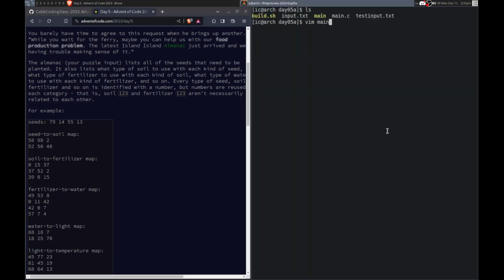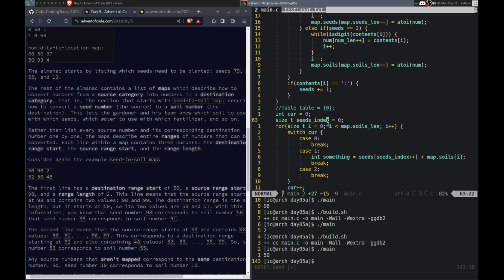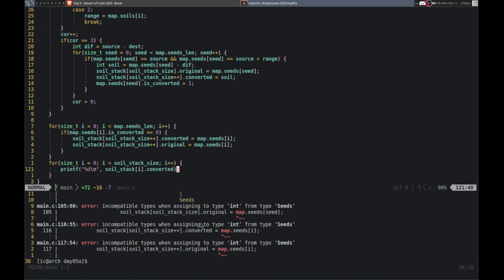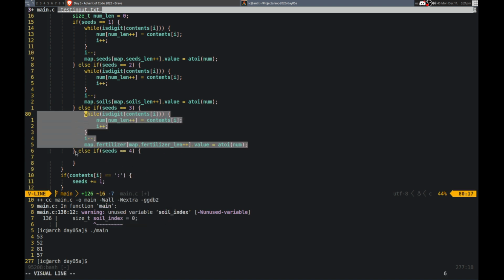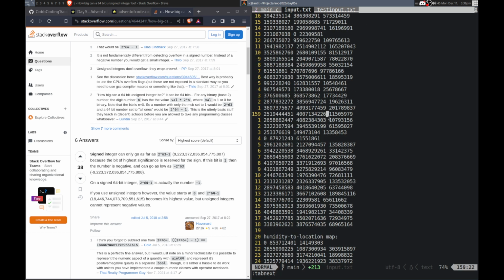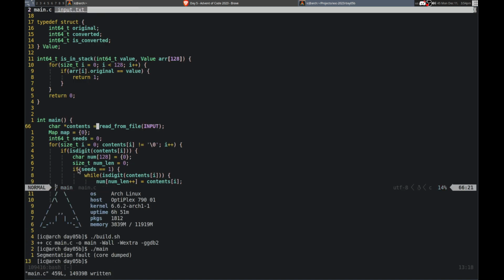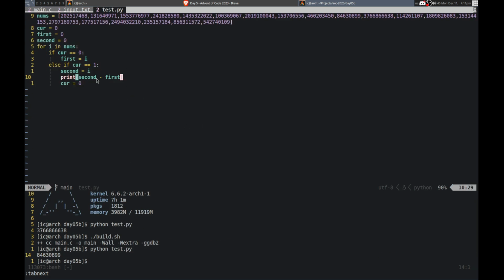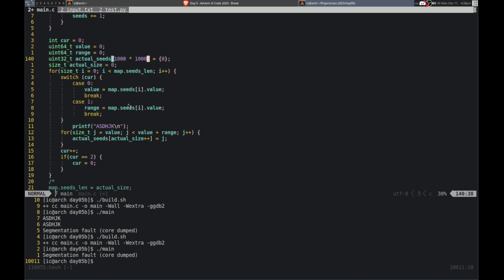Advent of Code 2023 in C - Day 5